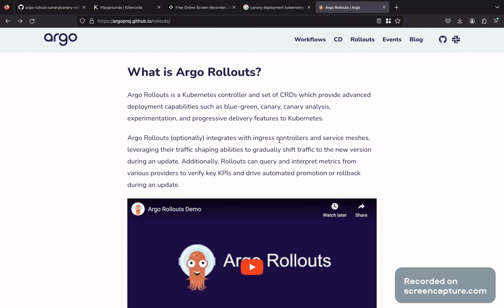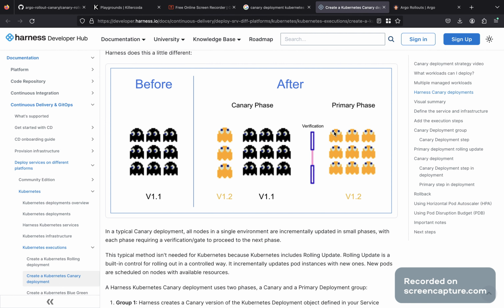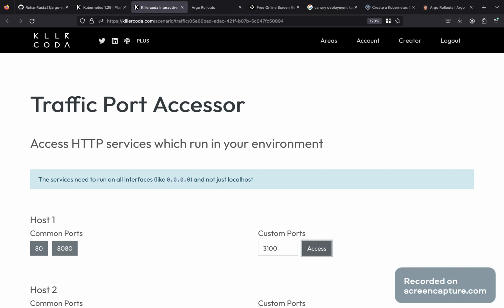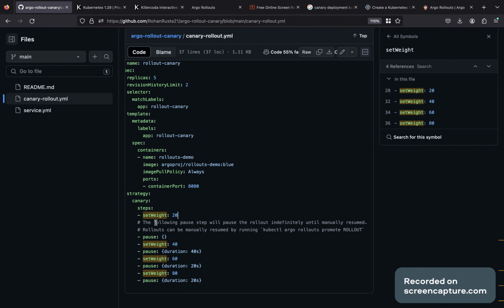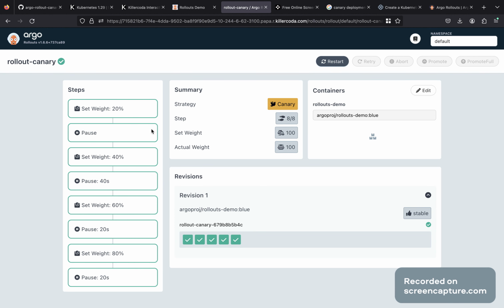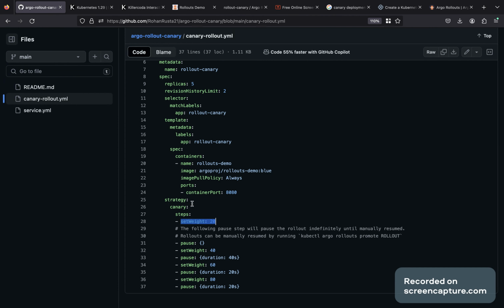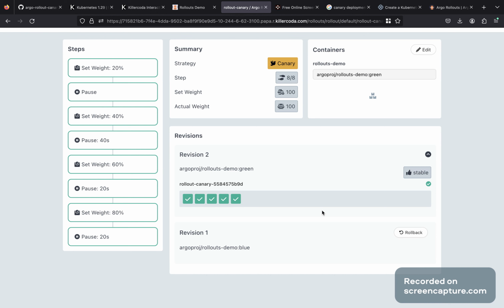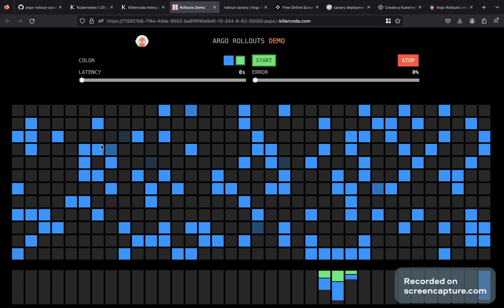Deploy Applications using Canary Deployment Strategy in Kubernetes ( Argo Rollouts UI )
What is Argo Rollouts?

Argo Rollouts is a Kubernetes controller and set of CRDs which provide advanced deployment capabilities such as blue-green, canary, canary analysis, experimentation, and progressive delivery features to Kubernetes.

Argo Rollouts (optionally) integrates with ingress controllers and service meshes, leveraging their traffic shaping abilities to gradually shift traffic to the new version during an update. Additionally, Rollouts can query and interpret metrics from various providers to verify key KPIs and drive automated promotion or rollback during an update.

What is a canary deployment?
A canary deployment is a progressive rollout of an application that splits traffic between an already-deployed version and a new version, rolling it out to a subset of users before rolling out fully.

Why use a canary deployment strategy?

A canary deployment gives you a chance to partially release your application. In this way, you can ensure the new version of your application is reliable before you deliver it to all users.

If you're deploying to GKE/AWS/Azure/On-Premise, for example, you would deploy the new version of your application to a limited number of pods. The old version would continue to run, but with more of the traffic being sent to the new pods.